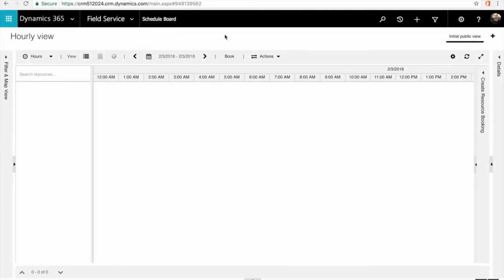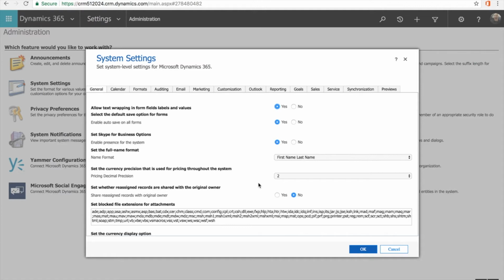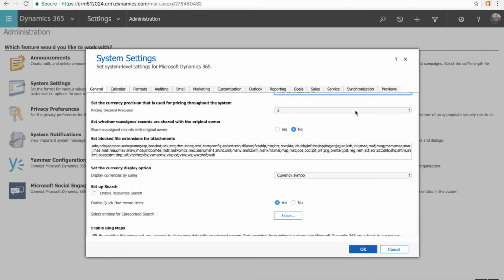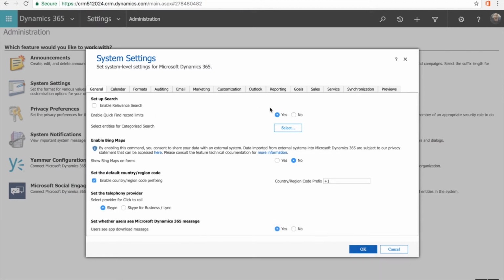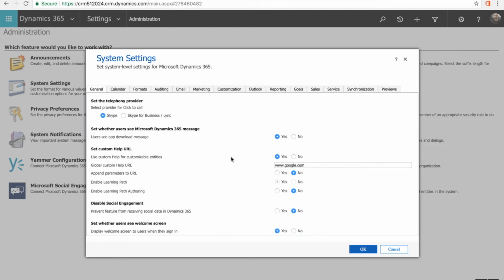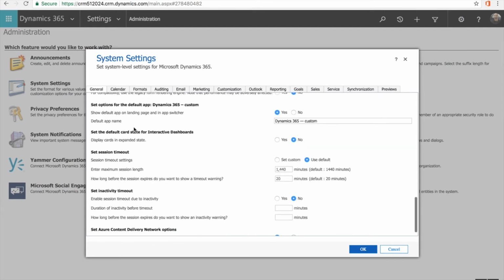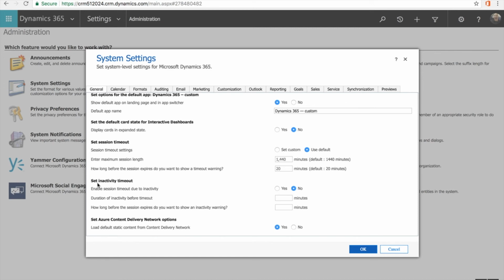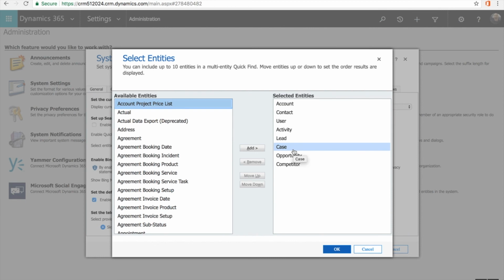So much power! System Settings Dynamics 365 (E003)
Dynamics 365 empowers you to update settings at a system wide level that will impact all users. It is important to not only review them when you first deploy but to also stay up to date with them as Microsoft is consistently adding new system settings.

If there is a specific topic that you are interested in, use the navigation below to jump to that section.

Allow text wrapping in form fields labels and values - 1:44
Enable auto save on all forms - 2:30
Enable presence for the system - 3:10
Name Format - 3:39
Pricing Decimal Precision - 4:21
Share reassigned records with original owner - 4:36
Set blocked file extensions for attachments - 5:05
Display currencies by using - 5:39
Enable Relevance search - 5:48
Enable Quick Find record limits - 6:02
Select entities for Categorized Search - 6:48
Show Bing Maps on forms - 7:18
Enable country/region code prefixing/Country/Region Code Prefix  - 7:49
Select provider for Click to call - 8:00
Users see app download message - 8:18
Use custom Help for customizable entities - 8:32
Global custom Help URL - 8:31
Enable Learning Path - 9:07
Disable Social Engagement - 9:20
Display welcome screen to users when they sign in - 9:30
For compatibility, use the legacy form rendering engine. Note that performance may be adversely affected. - 9:38
Show default app on landing page and in app switch/Default app name - 10:14
Display cards in expanded state - 10:23
Set session timeout - 10:52
Set inactivity timeout - 11:25
Set Azure Content Delivery Network options -  12:28
Key Take Aways - 13:32